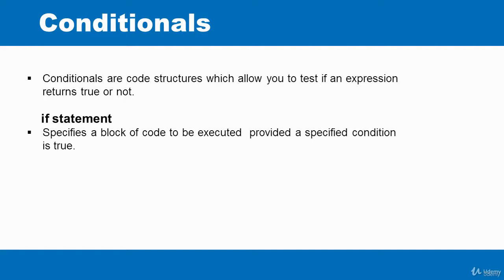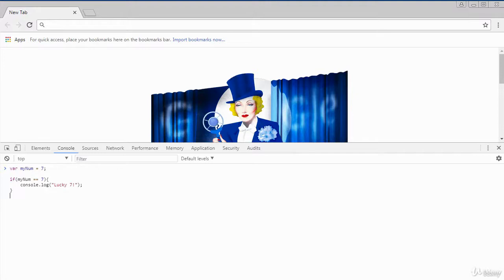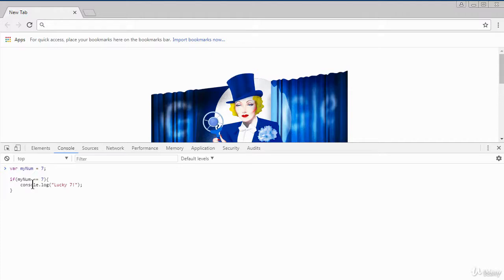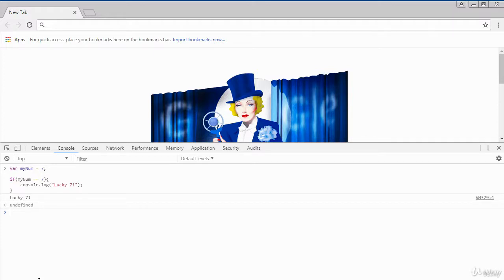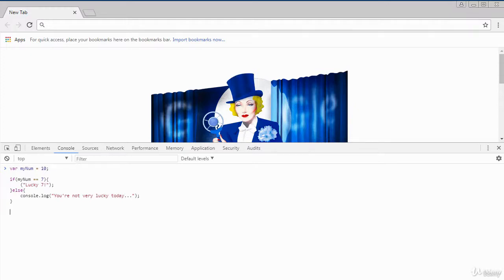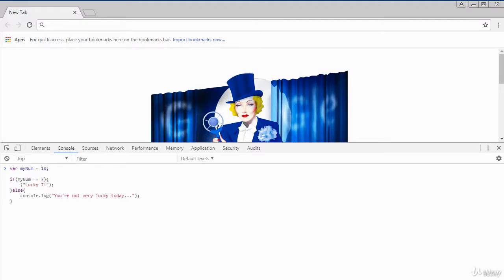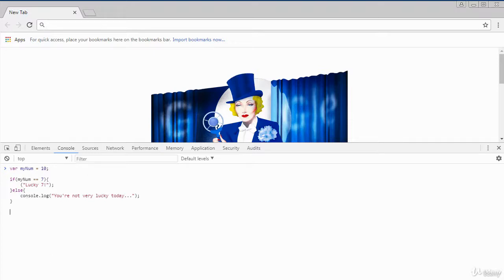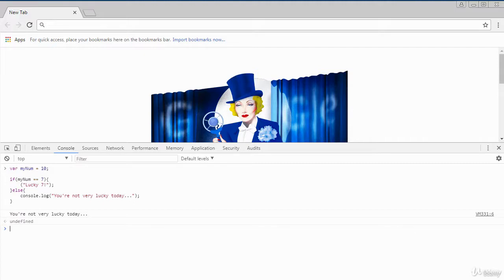#18 Conditional Statements, Javascript For Beginners